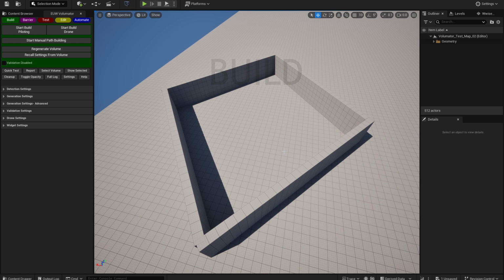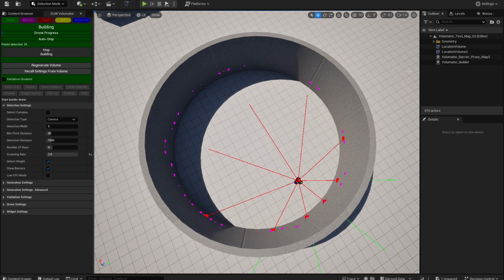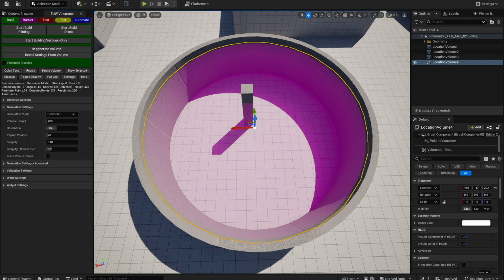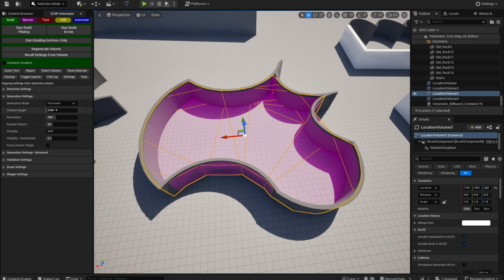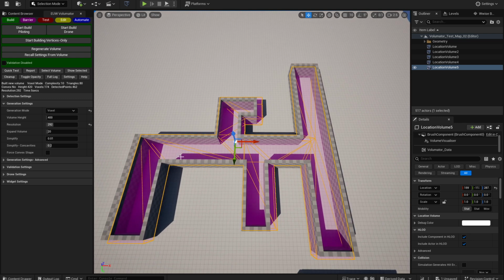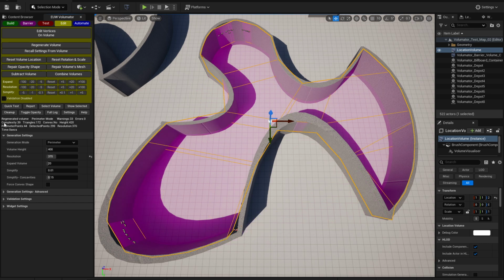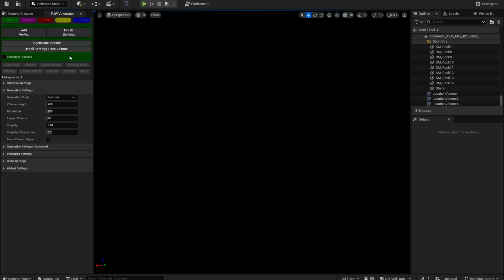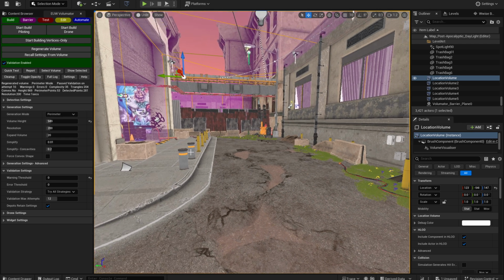Volumator - Build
This video covers the Build panel and gives an overview on how to build volumes as well as the basic settings involved.

Chapters:
0:00 Intro
0:16 Build-Piloting
1:09 Build-Drone
2:01 Regeneration
4:11 Recall
4:50 Generation Mode
7:47 Build-Vertices Only
9:26 Validation